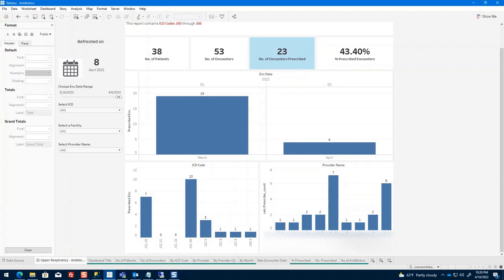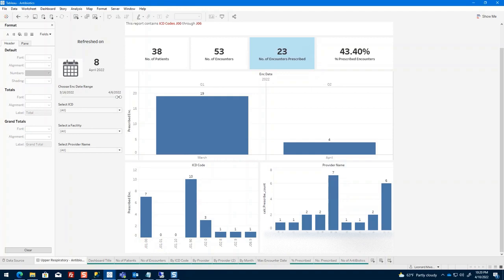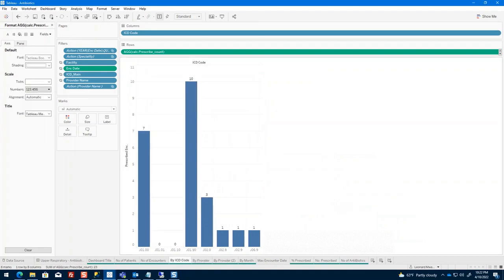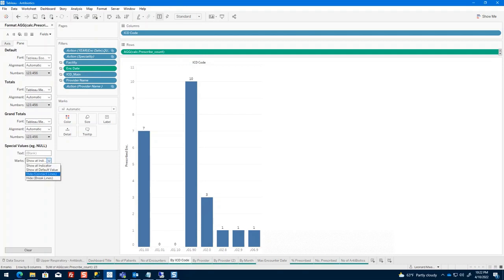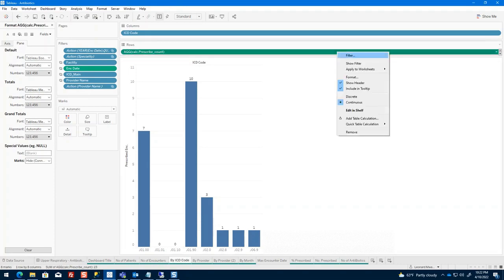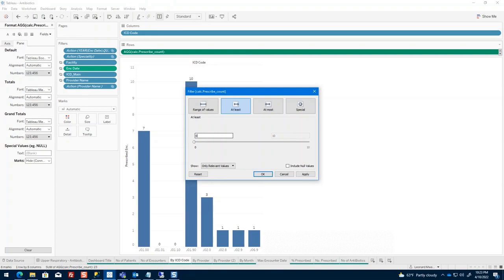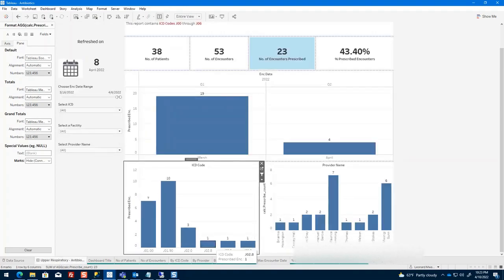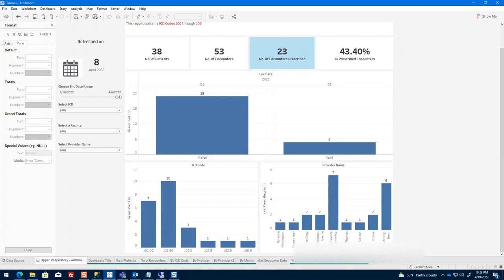Tableau - Remove Nulls and Streamline visuals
This video shows you how to remove null or zero values from your tableau visuals.

00:00 -- Intro
00:40 - Remove Null values
01:14 - Hide zeros